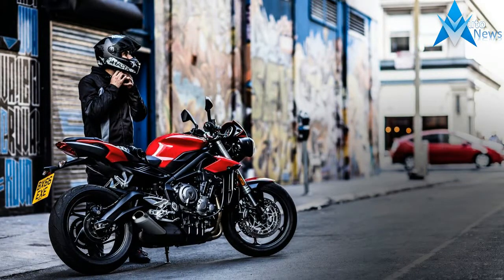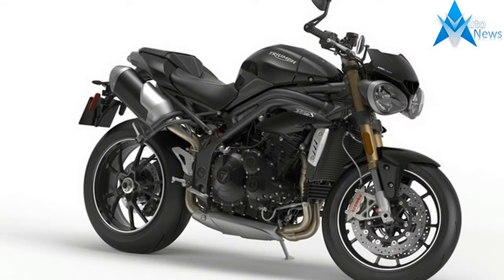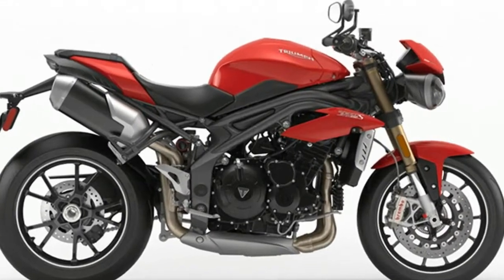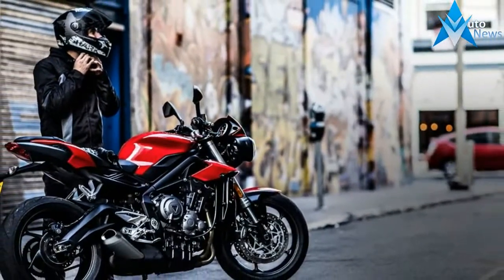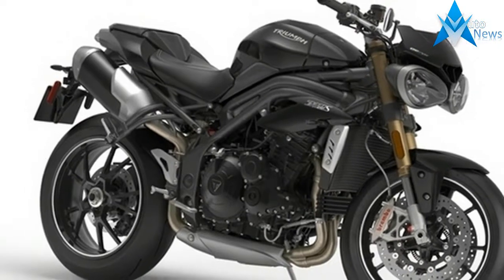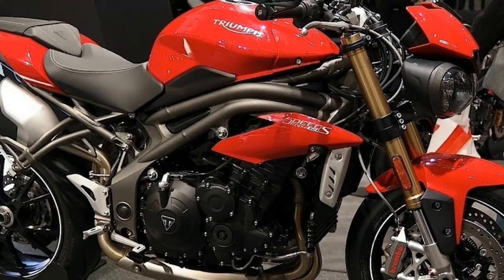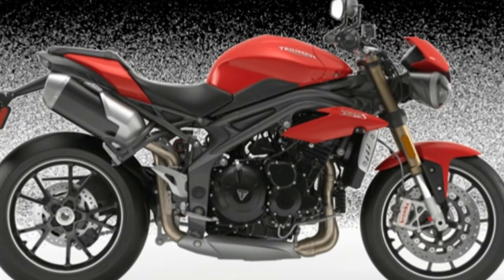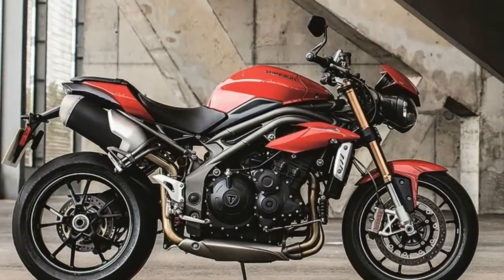WOW AMAZING !!! 2017 Triumph Speed Triple 1050 S Price & Spec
WOW AMAZING !!! 2017 Triumph Speed Triple 1050 S Price & Spec -A narrower, smaller tank allows the rider to sit further forward and as a result the 2016 Speed Triple feels much sportier steering than before. The chassis, swingarm and geometry remain unchanged, so too does the R’s fully adjustable Ohlins NIX30 front fork and TTX rear shock. The ride is composed and precise but could be a little too stiff for badly surfaced UK roads, with the softer Showa-suspended S model perhaps offering a more comfortable road option. Like the S, the Speed Triple R features gorgeous Brembo M4 monobloc front brake calipers reinforced by switchable ABS which offer plenty of stopping power and a fairly sharp initial bite.

₹1,200,000